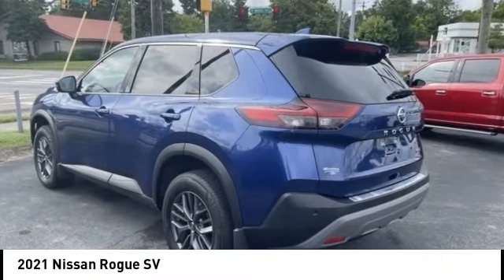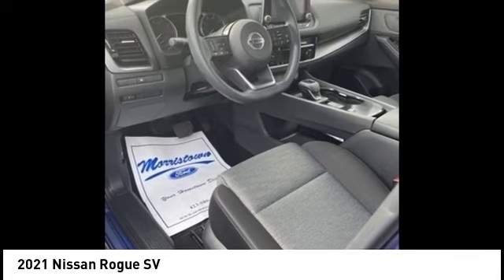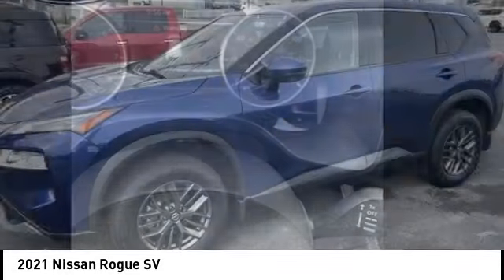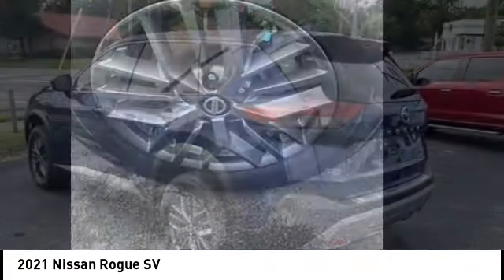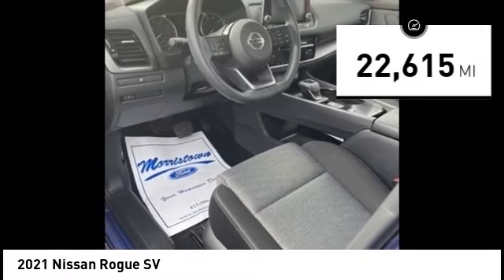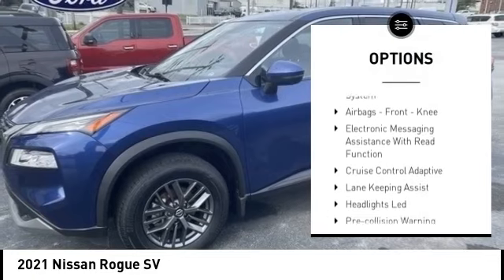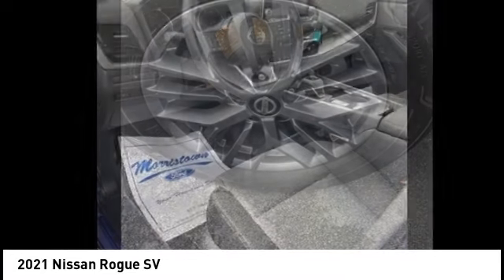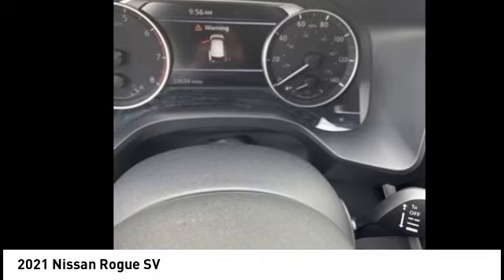2021 Nissan Rogue Morristown TN 18121A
2021 Nissan Rogue SV

Morristown Ford
1112 w Morris Blvd

Caspian Blue Metallic 2021 Nissan Rogue SV FWD CVT with Xtronic 2.5L I4 DOHC 16V MP3- USB / I-Pod Ready, Sirius XM Satellite Radio, Hands Free Calling, Bluetooth Smart technology, Back Up Camera, Power Windows, Power Locks, Local Trade-in right here in Morristown!, Fresh Oil Change, Meticulously Detailed Inside and Out, Passed Rigorous Safety Inspection Performed by Certified Technician.Recent Arrival! Odometer is 14031 miles below market average! 26/34 City/Highway MPGReceive one free oil change, on us with the purchase of any new or pre-owned vehicle.